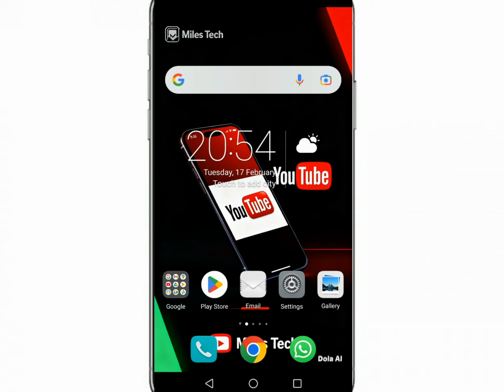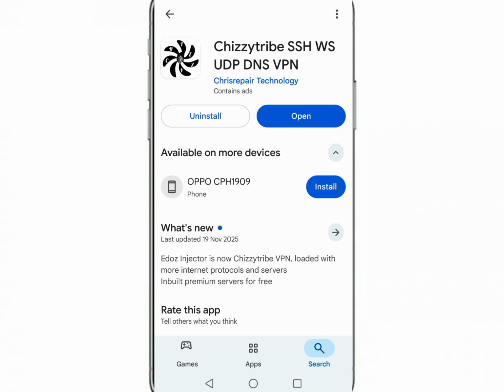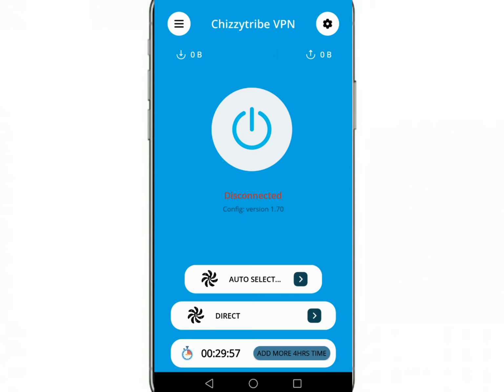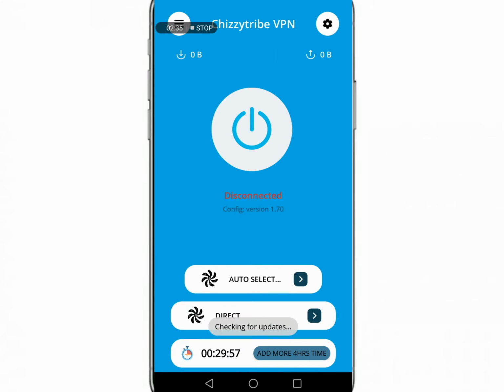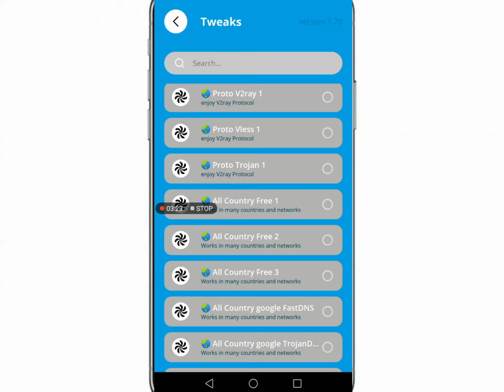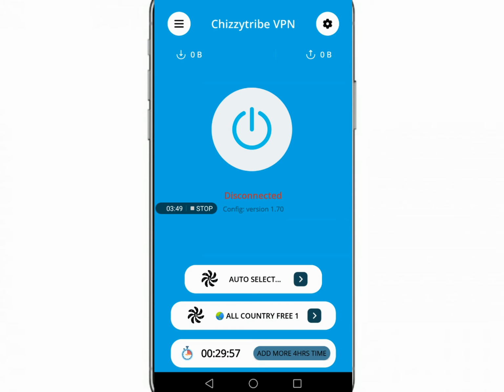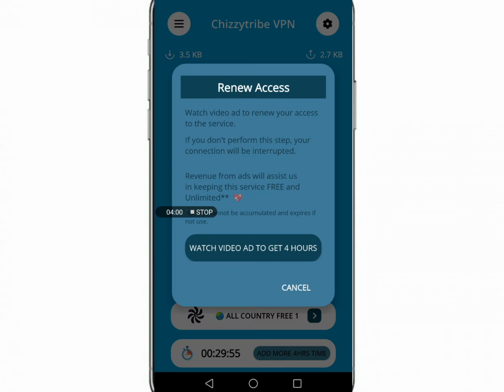How to Setup Chizzytribe SSH WS UDP DNS VPN in ALL Countries For a Secure Connection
Learn how to properly setup Chizzytribe SSH WS UDP DNS VPN in all countries with this complete step-by-step tutorial. In this video, I show you how to configure the VPN correctly, import or create configurations, connect securely, and optimize settings for stable performance on different networks. Whether you are using mobile data or WiFi, this guide will help you understand the full setup process from start to finish.